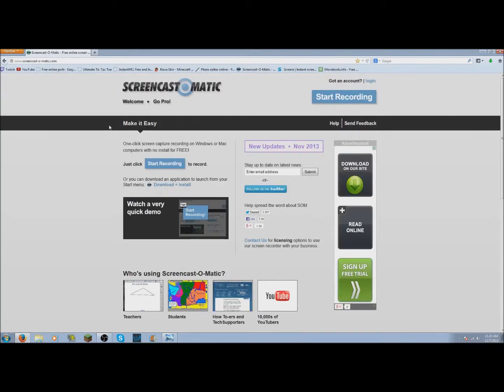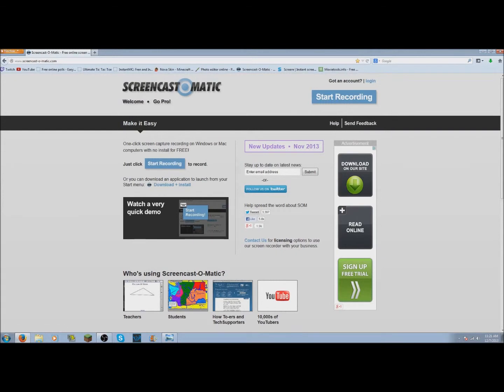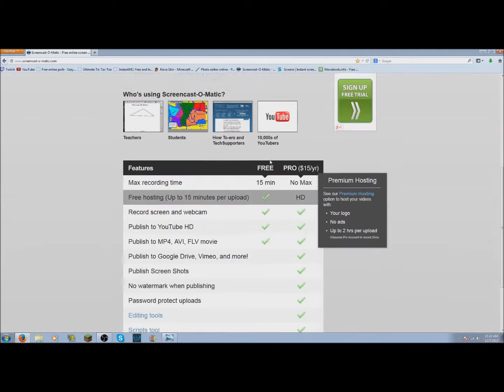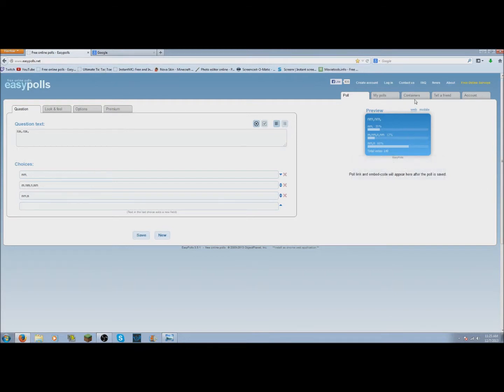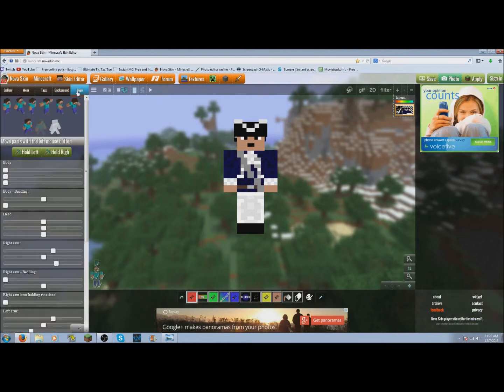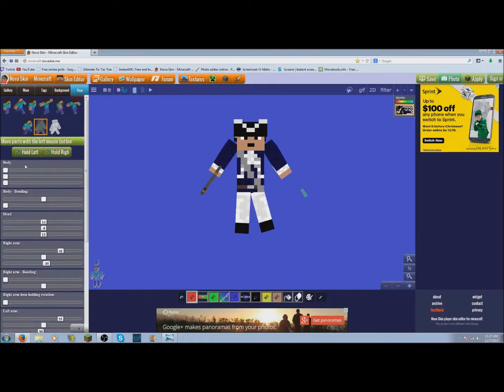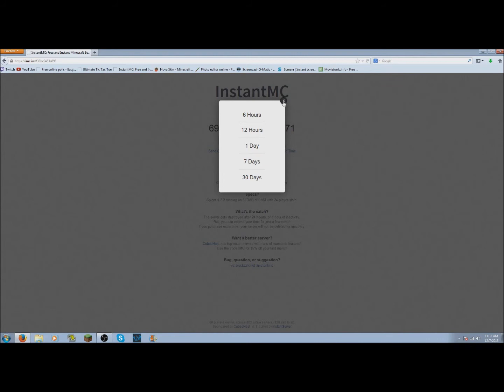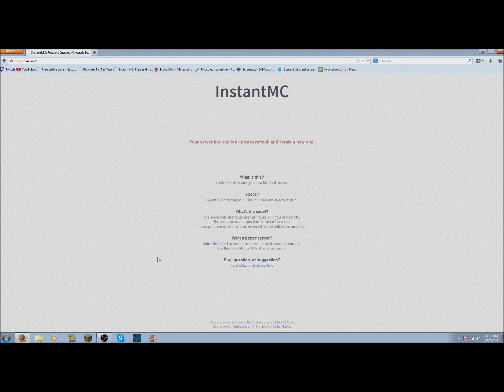Youtuber Sites Screen recorders, free minecraft server, picture editor, and ultimate tick tak toe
HI guys today i will show you some screen recorders,servers,editors